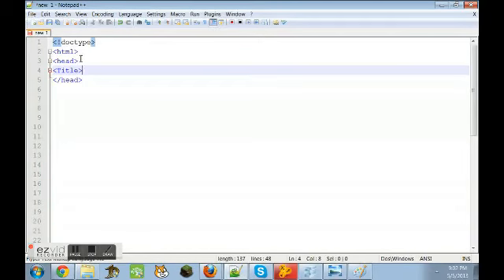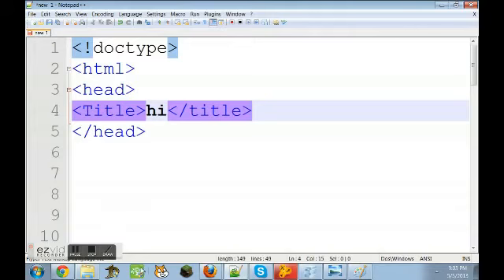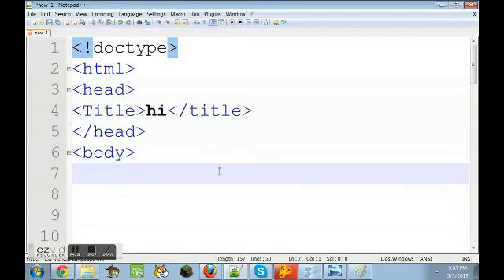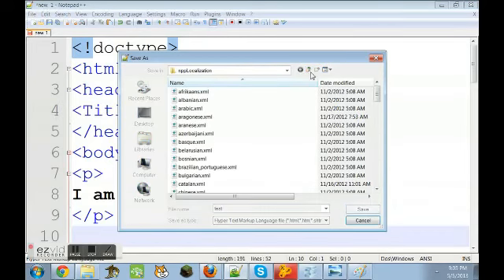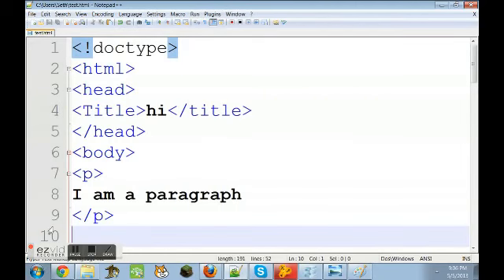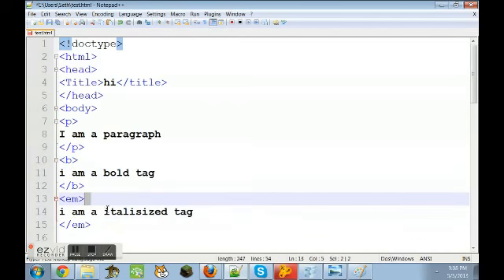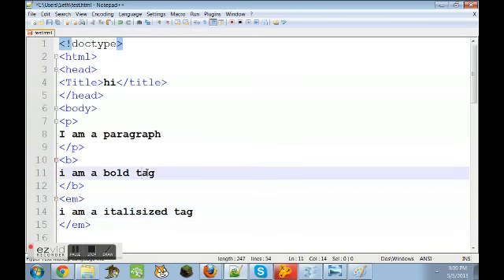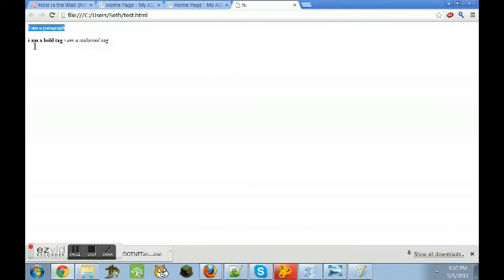HTML programming tut 1 paragraphs, bolds, and emphasis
intro to HTML